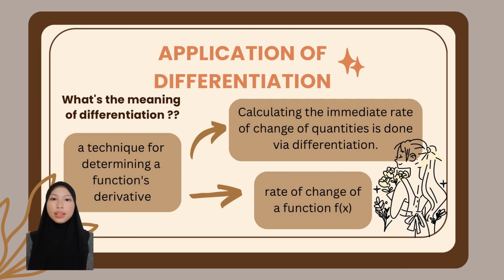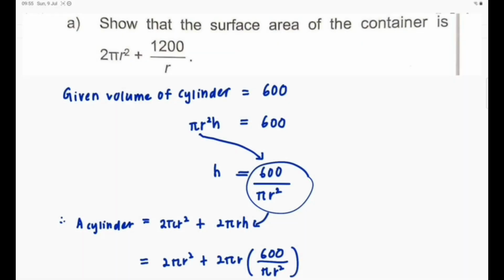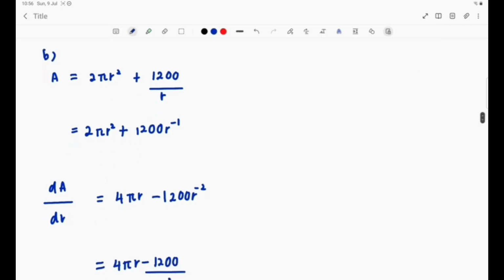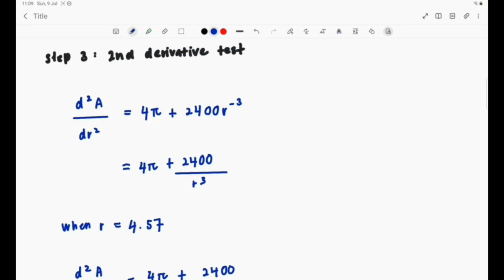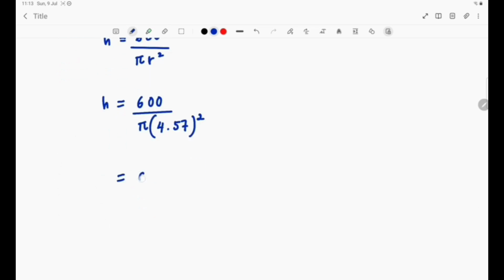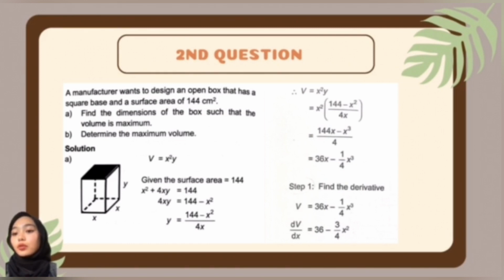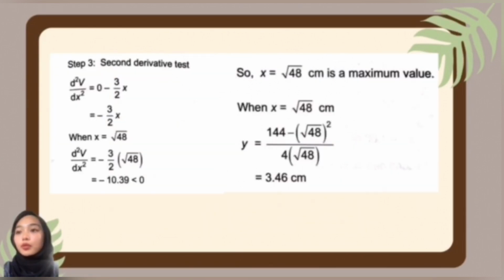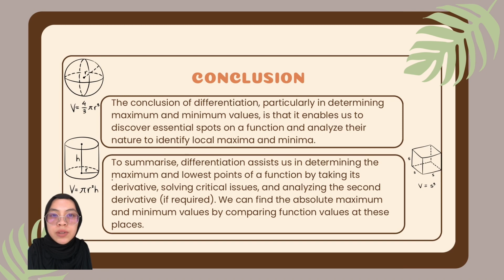Application of Differentiation: Applied Maximum & Minimum Problems (MAT183)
Course Code: MAT183
Class: A4AS120224
Lecturer Name: Madam Najihan Binti Awang @ Ali
Group Member:
1) NUR ALYA ADHA BINTI AZMAN (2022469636)
2) SITI NADIAH BINTI SHAHREL AZMIN (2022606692)
3) NURQAMARIAH BINTI ROSMAN (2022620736)
4) NUR AIN SYAHIDAH BINTI MOHD KHELMY (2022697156)

Introduction
Nur Ain Syahidah

1st Question
Siti Nadiah

2nd Question
Nurqamariah

Conclusion
Nur Alya Adha

Editor
Nur Alya Adha